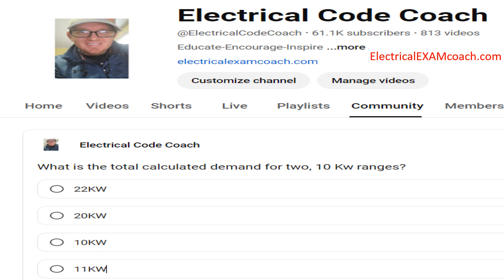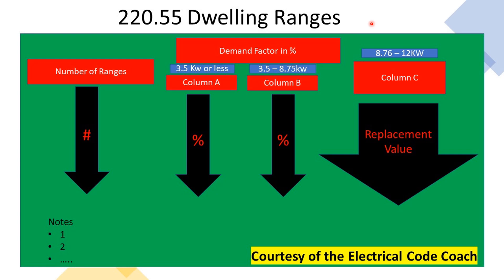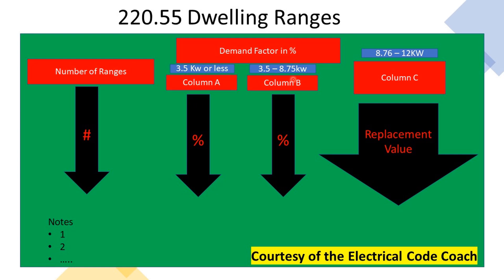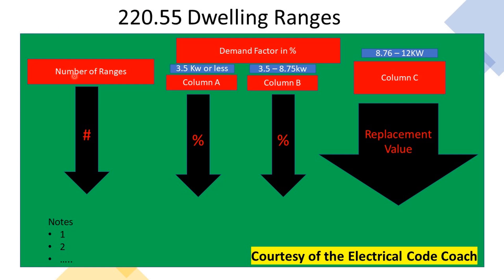#189 Electrical Question of the Day NEC range calculations table 220.55